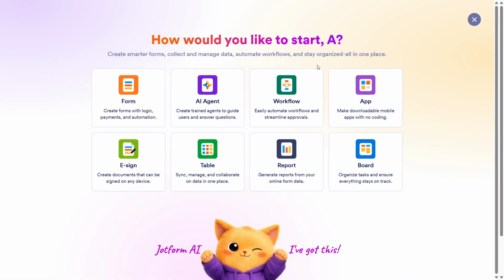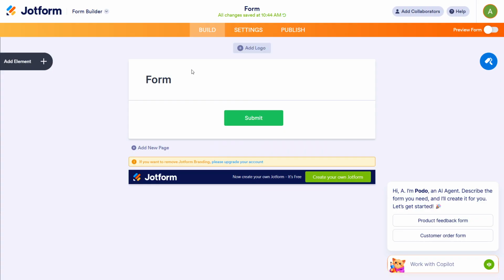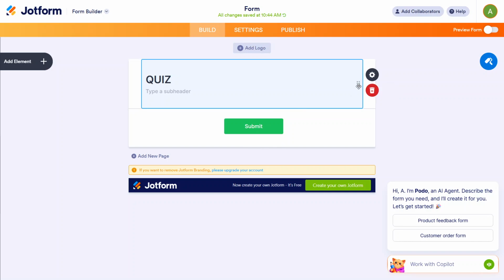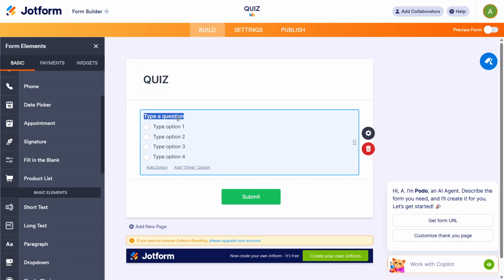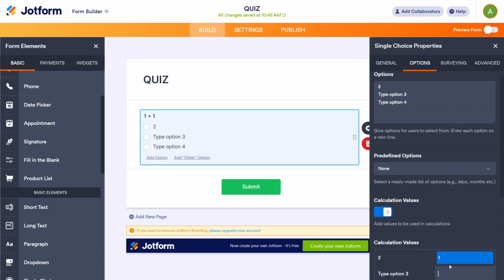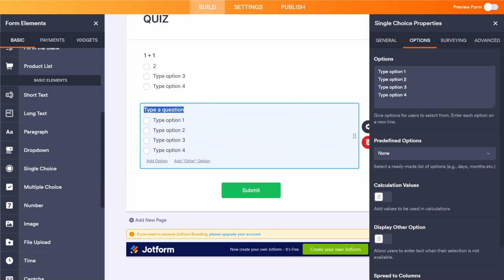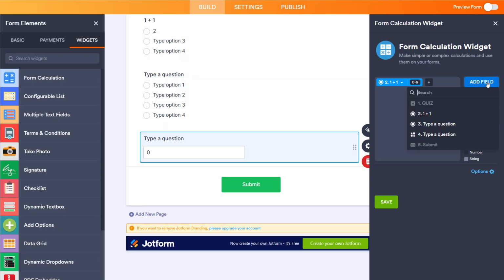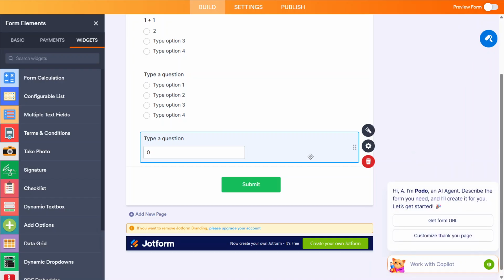How To Create Quiz In Jotform (2026) | Quiz Form Builder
How to create quiz in Jotform is exactly what you'll learn in this step-by-step tutorial. In this video, I show you how to create quiz in Jotform using the latest interface so you’re following the correct, updated method. We'll cover choosing a quiz template, adding different question types, setting up scoring, and enabling automatic grading to save you time. You’ll also see how to customize the design, add images, and adjust settings so your quiz looks professional on any device. Finally, we’ll walk through sharing options, including direct links and website embeds, plus how to view and export results. Follow along on your own screen and pause anytime to build your quiz with me.